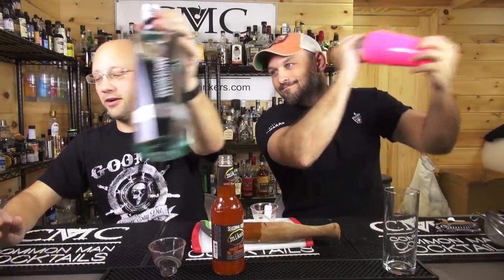Bloody Hallows' Eve with Mike's Hard Blood Orange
The Bloody Hallows' Eve utilizes Mike's Hard Blood Orange and a bit of a gin with the addition of Falernum to bring in some great fall clove spices.

The goal with this cocktail was to give a blood orange sensation with a bit of a fall holiday spice and some citrus-forward gin to combine into a flavorful fall concoction.

The concept behind this cocktail is to use some of that older fall fruit that's going to go bad!

Bloody Hallows' Eve
1 oz. Gin, 1/2 oz. Falernum Syrup, 3 oz. Mike's Hard Blood Orange, Muddled Over-ripped pear.

Drink Responsibly.